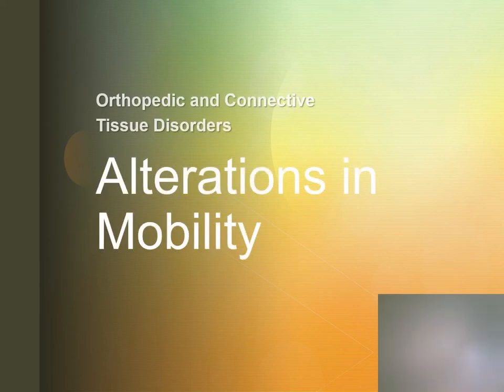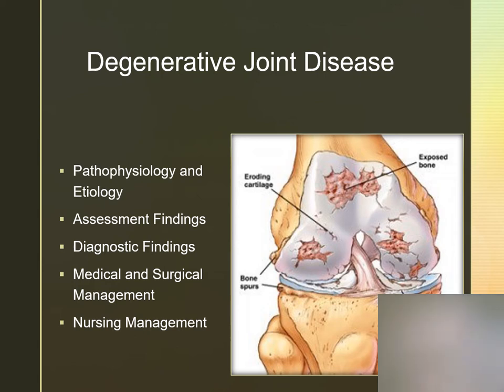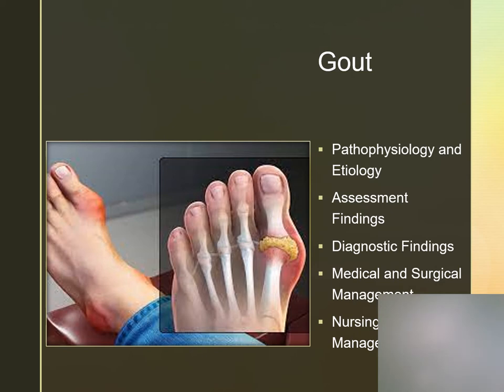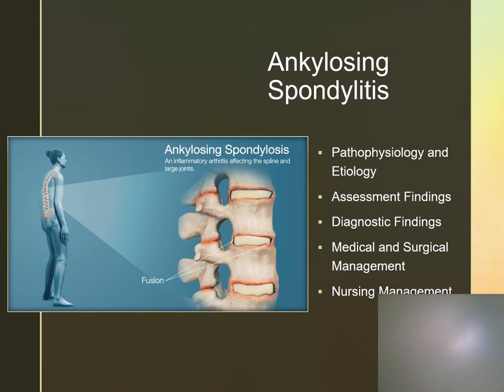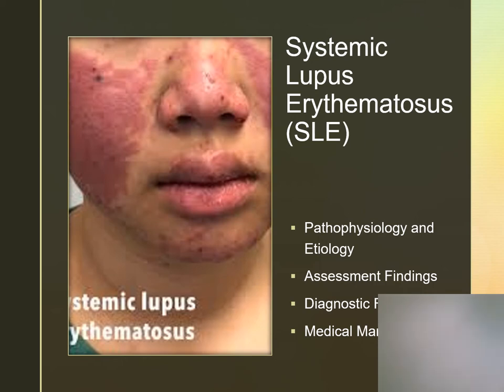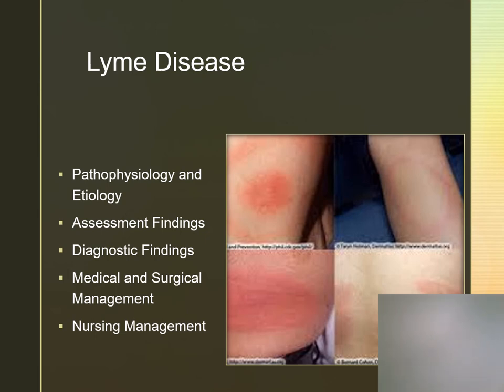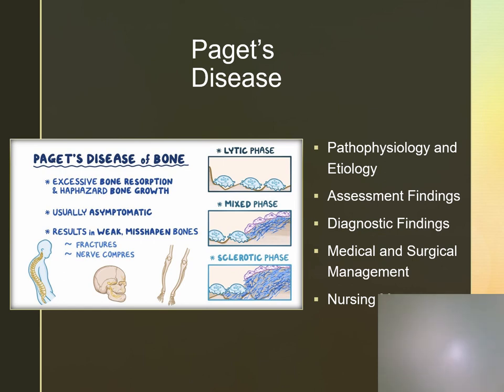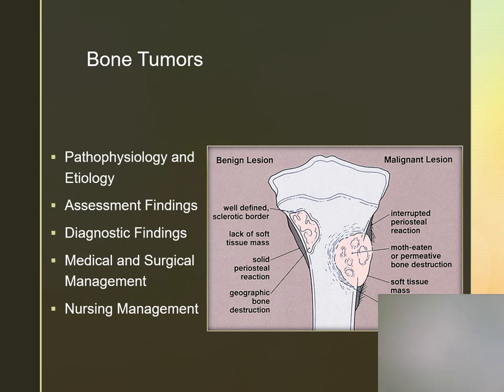Orthopedic and Connective Tissue Disorders